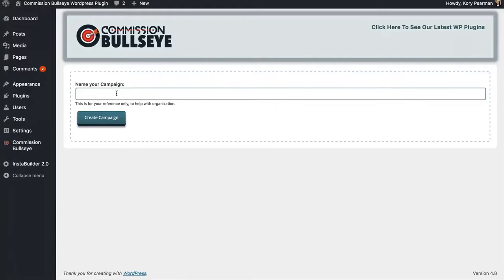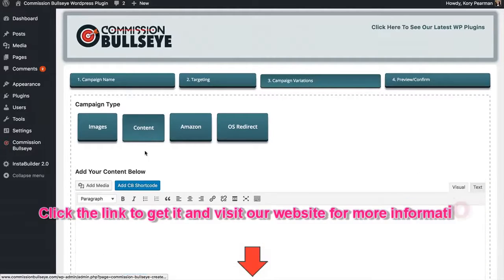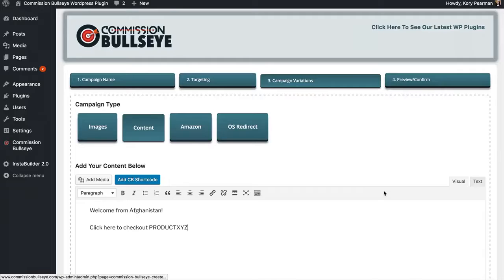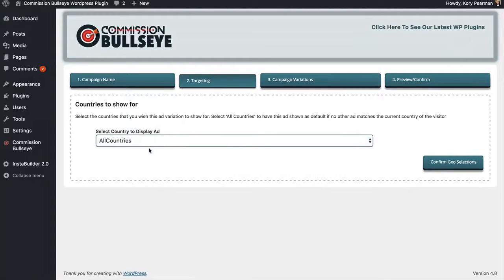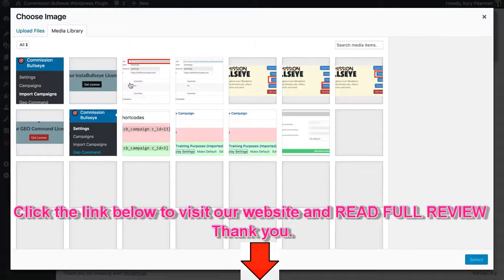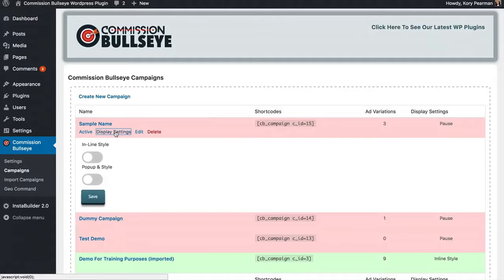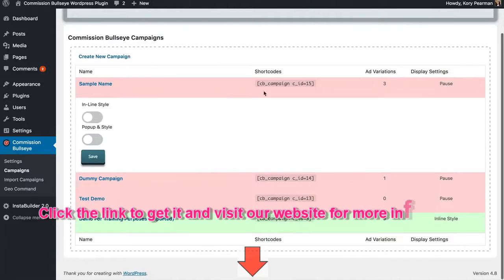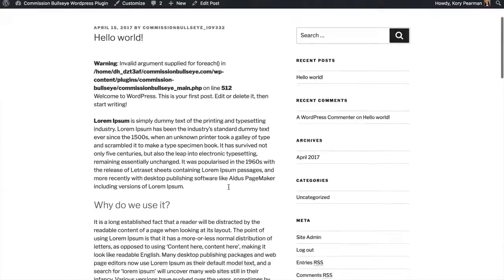Commission Bullseye Review and Demo | Commission Bullseye Software 2017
#1. Commission Bullseye Review and Demo | Commission Bullseye Software - what is it?

Commission Bullseye Review and Demo is the Turns Regular Blog Normal Traffic Into The Extraordinary.
#2. Profit From ALL Of Your Traffic:
 Set up and deploy focused or entire campaigns in moments
#3. Get Access To Our Set Up Wizard: Commission Bullseye Review and Demo, Commission Bullseye Software
 You'll never be stuck, with step-by-step easy dashboard
30 Day Money Back Guarantee: Don't like it?  No worries. Try for a full 30 days, no risk.
About The Commission Bullseye Sales Funnel.